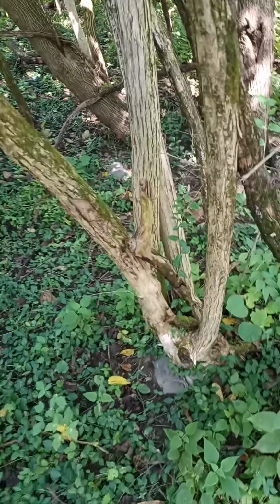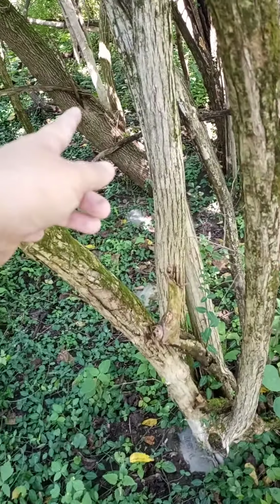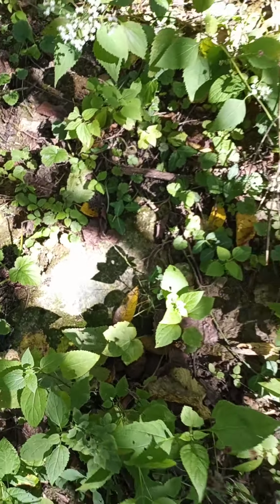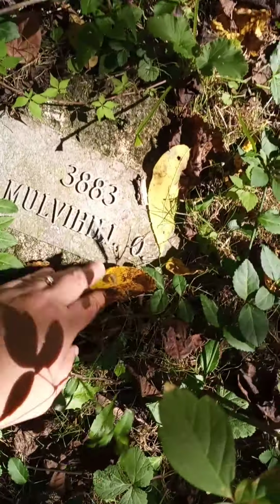Price Hill Potters Field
Potters Field Guerley Rd West Price Hill